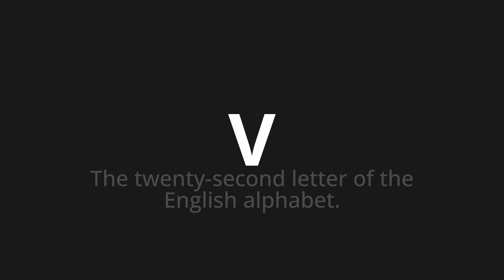How to pronounce V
Master the Pronunciation of 'V Which means V' - which means : The Twenty-Second Letter of the English Alphabet. 📝 with @HTPronounce 🎓🗣️ - [Your Guide to French]

Learn to pronounce 'V' perfectly in French with our easy and engaging tutorial by @HTPronounce! 📖📽️ In this comprehensive video, we provide you with native speaker examples 🗣️👂 and phonetic breakdowns 🎵 to ensure you get the pronunciation just right.

How to say V in French